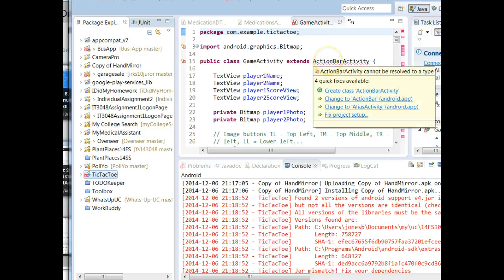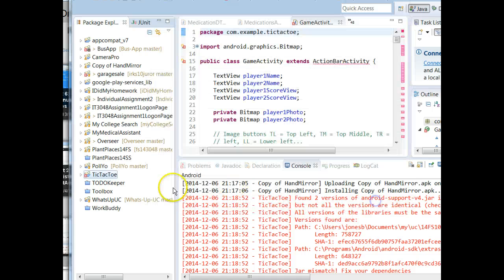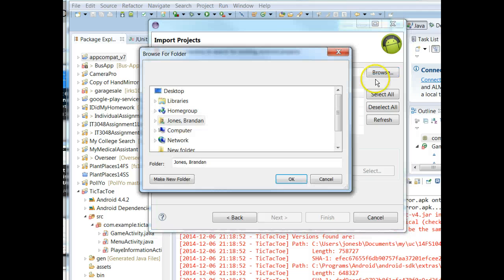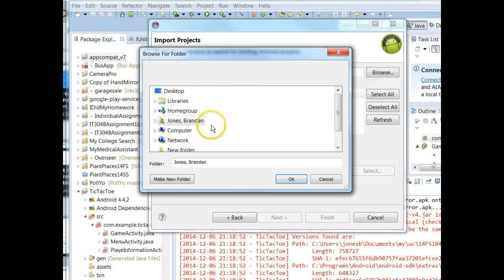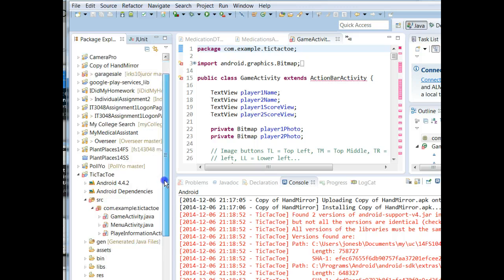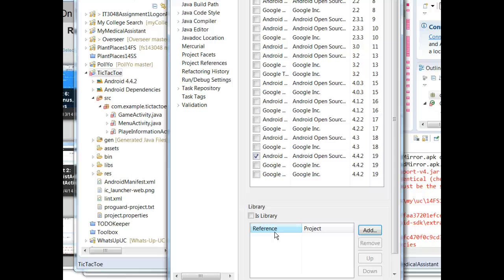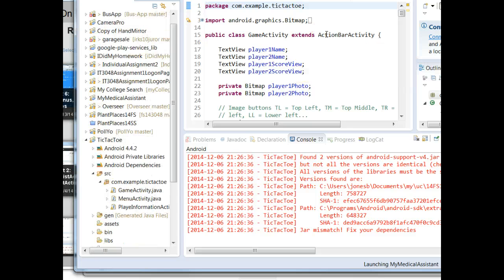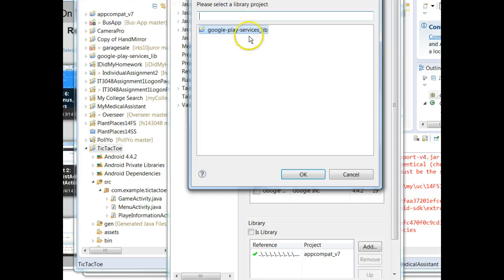ActionBarActivity cannot be resolved to type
Fix ActionBarActivity cannot be resolved to type.  When you import an Android program from another computer, you occasionally get this error.  You must 1) import the appcompat_v7 library, and 2) update the imported project to show the location of this libary.